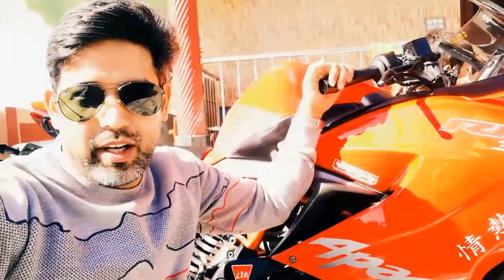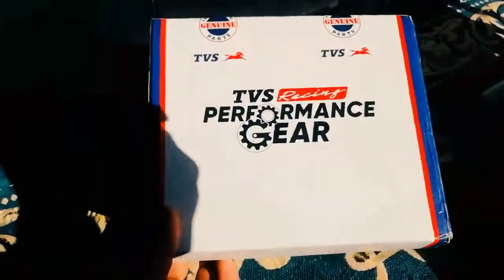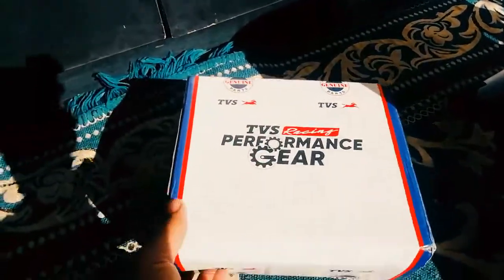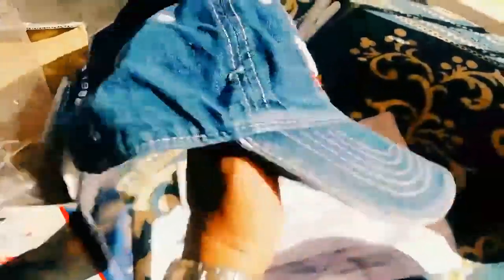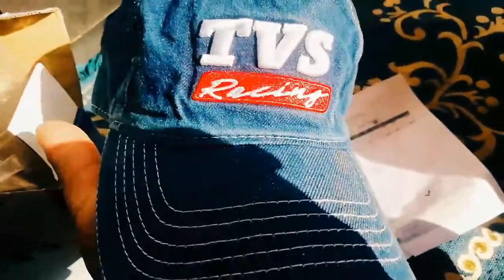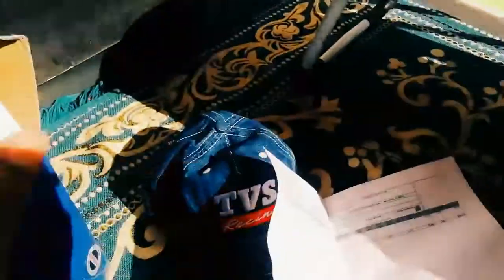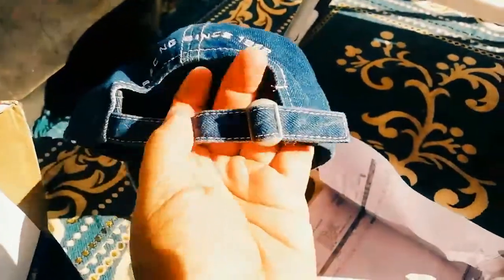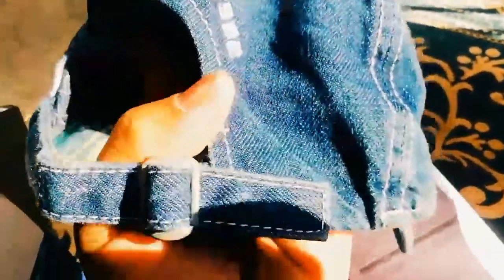TVS accessories | TVS racing | TVS cap | Apache 310RR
TVS cap # TVS accessories